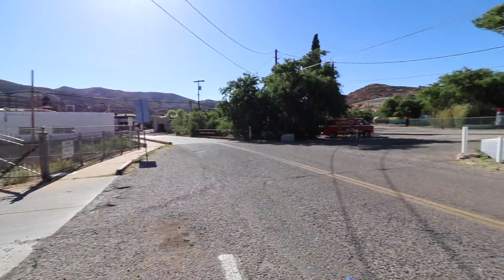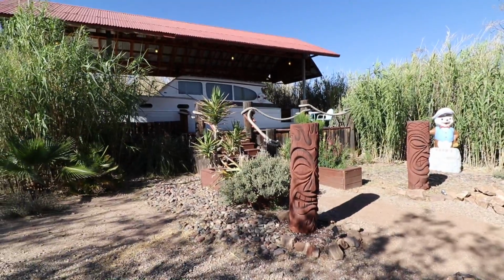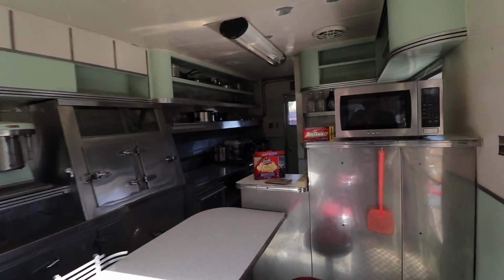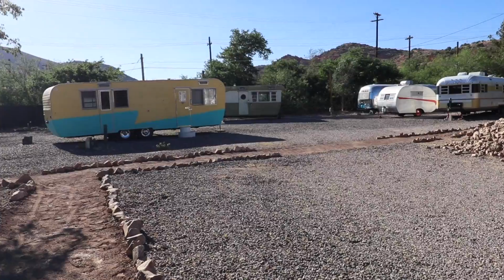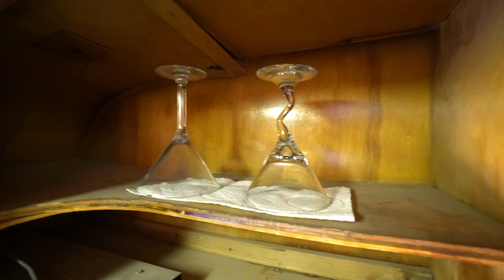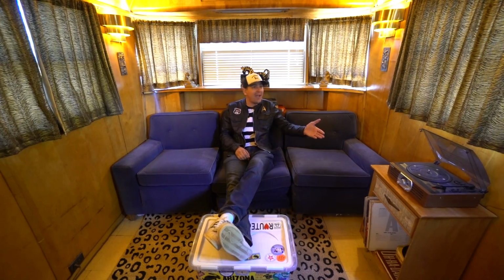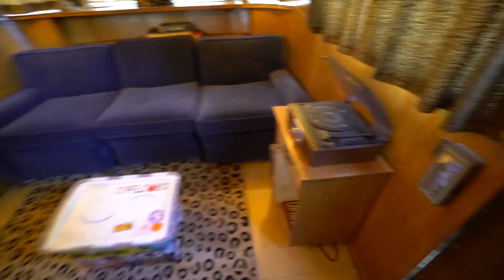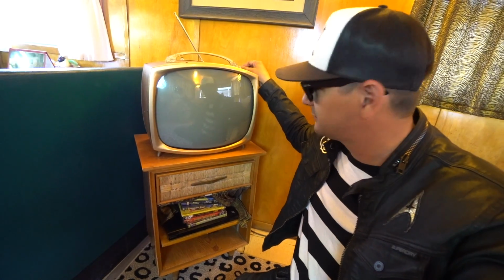EPIC Motel made of Vintage Trailers! The Shady Dell!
Sleep in a Vintage Trailer! It's famous around the world, and for very good reason! I've never seen so many weird accommodations in one spot! Located down in Bisbee Arizona just steps away from a history almost "ghost town" - this place will definitely get you in the vintage 1950s mood! It's another bucket list Randomland Adventure!